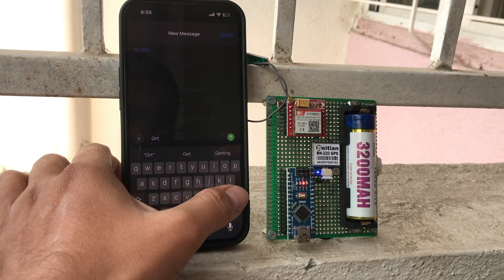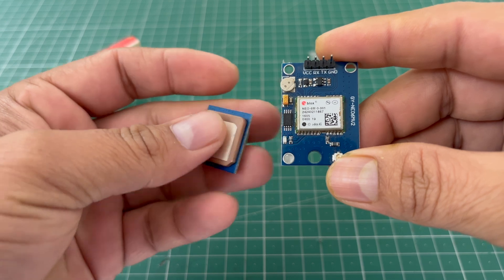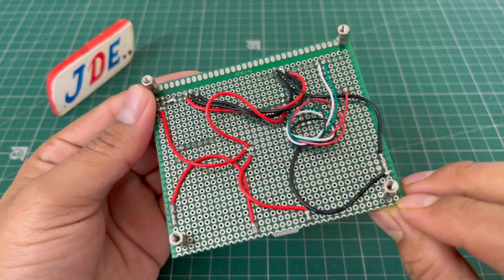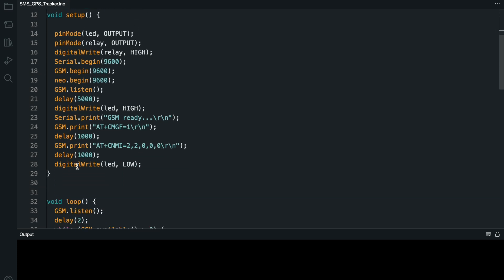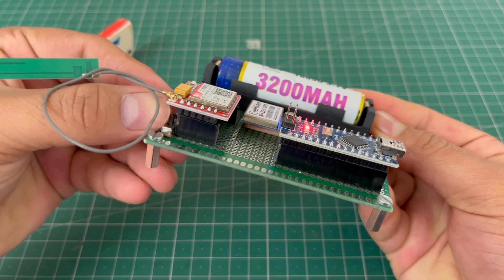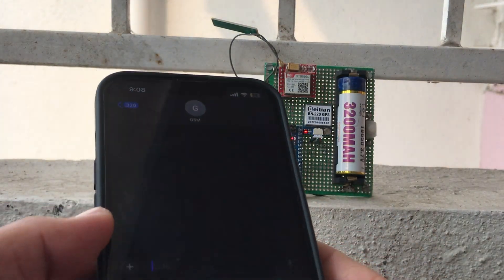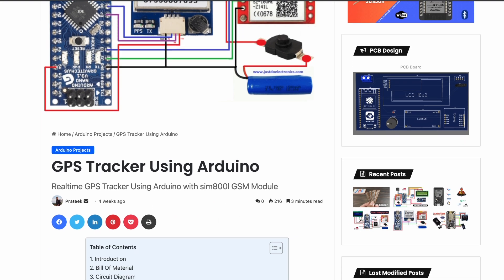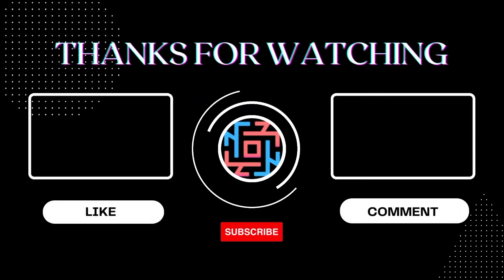Build Your Own Small Gps Tracking System | BN-220 GPS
GPS System is commonly used in every field Like Vehicle Tracking, Human Tracking, Ship Tracking, And Bicycle Tracking System. In this Video, We Design a small GPS tracker device with a 3.7v battery operated and is small in size just send a Text Message and after a few seconds you receive the proper GPS location.

Component List
Arduino Nano
Sim800l GSM Module
BN-220 GPS Module
Push Button
3.7v Battery
Battery Holder
Zero PCB
Wire
USB Cable